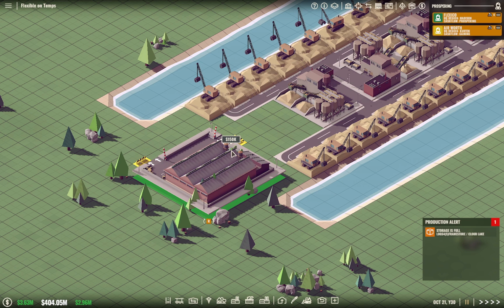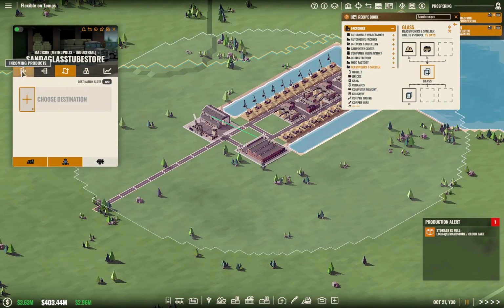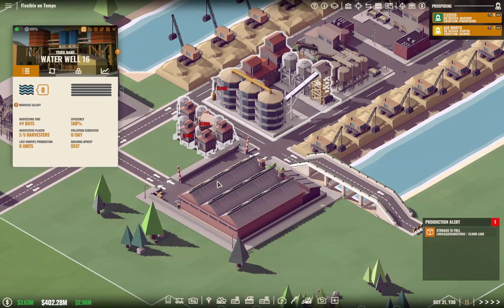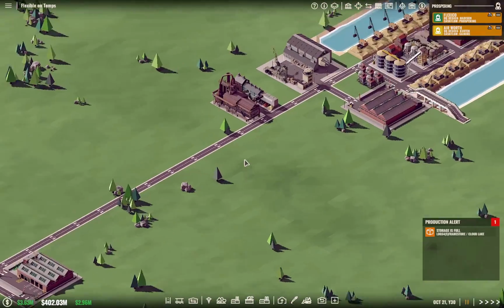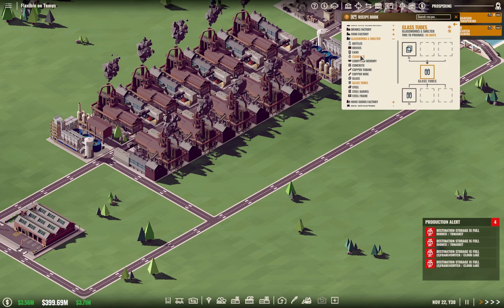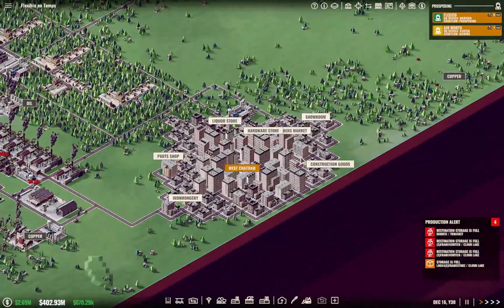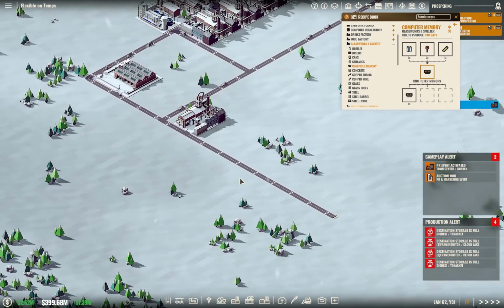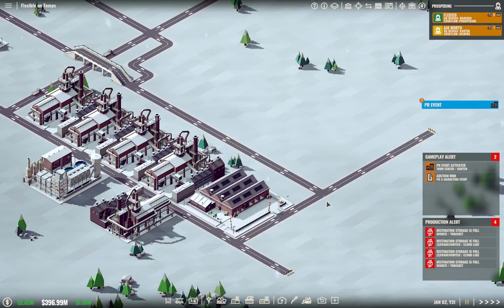Rise of Industry | Season 2 : Ep 27 Glass 4 Tubes